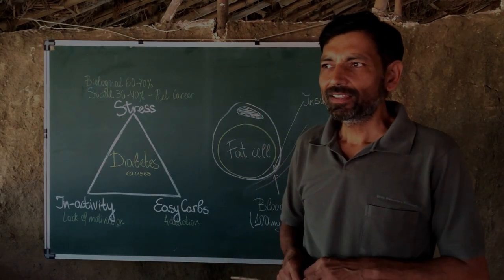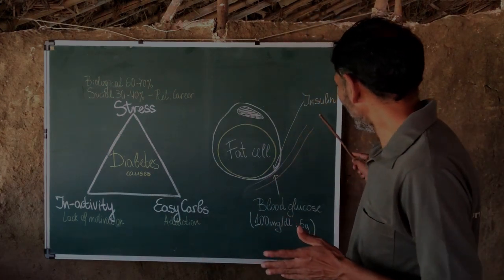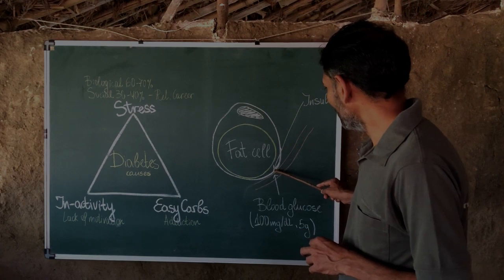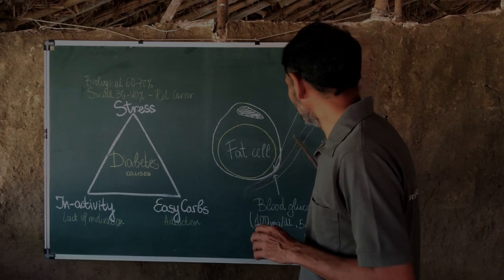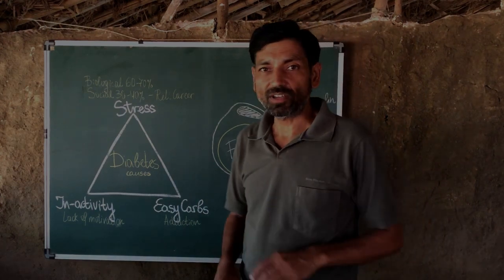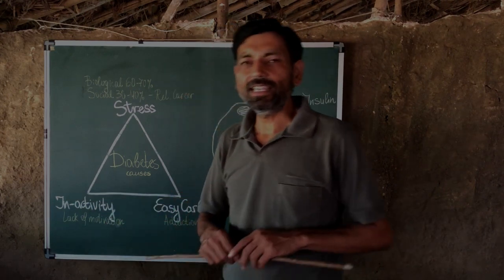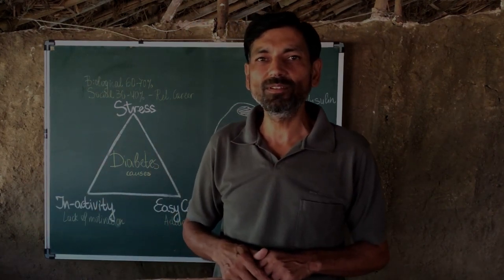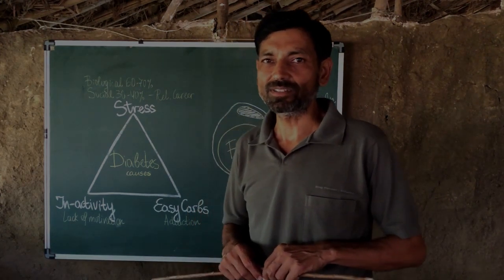Diabetes Reversal with Forest Fasting 🌳Dr Vipin Gupta 🌳 Sehatvan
This video is about type 2 diabetes. What is it? And what are the causes? The video also talks about biological stress, and the possibility of forest fasting being able to reverse diabetes.

सेहतवन के बारे में:
सेहतवन में आप अपने शरीर, मन, सेहत और वातावरण पर प्रयोग कर सकते हैं।

About Dr. Vipin Gupta:
डा गुप्ता ड्रग डिस्कवरी साइंटिस्ट हैं और करीब दो दशक तक नई दवाइयाँ खोजने के बाद अब शरीर की ऑटो-रिपेयर क्षमताओं पर प्रयोग कर रहे हैं जिससे लाइफ़स्टाइल बीमारियों को हमेशा के लिए खत्म किया जा सके।